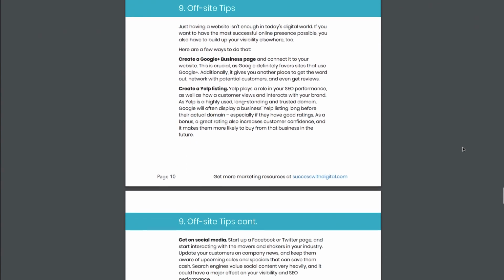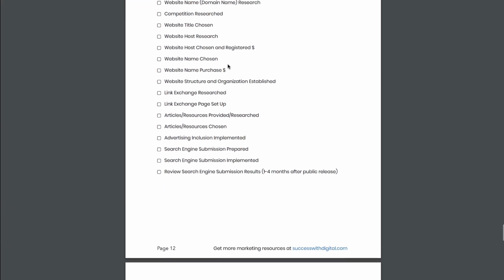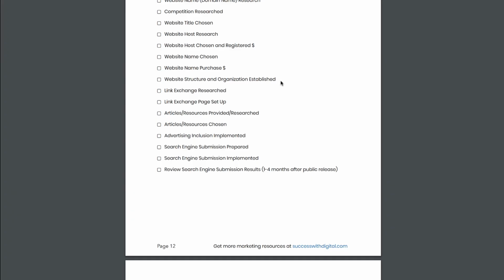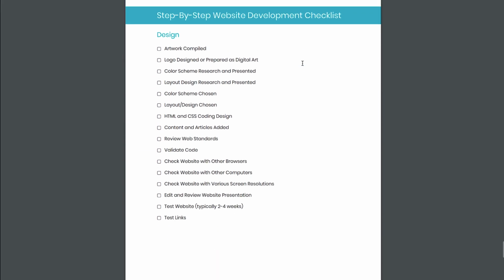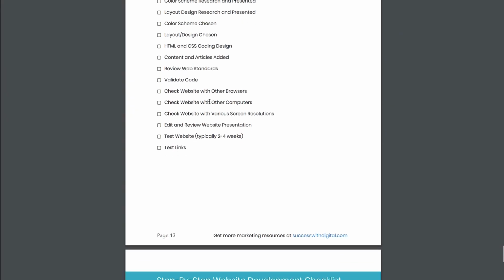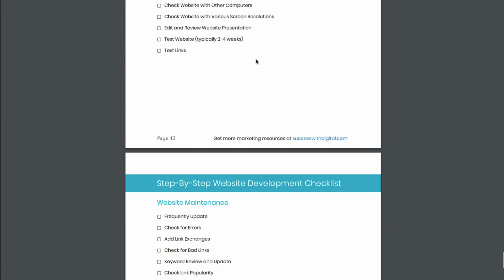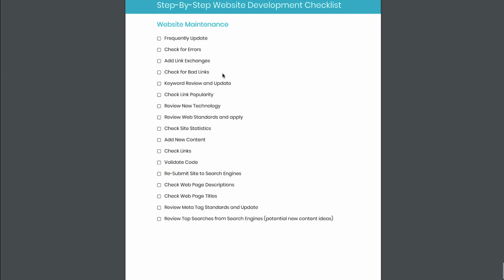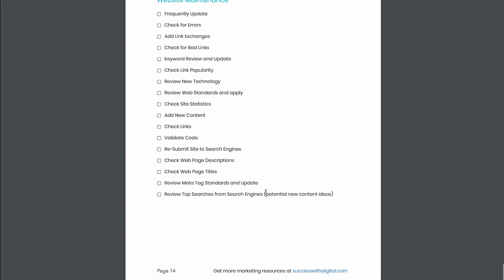New Website Project Checklist